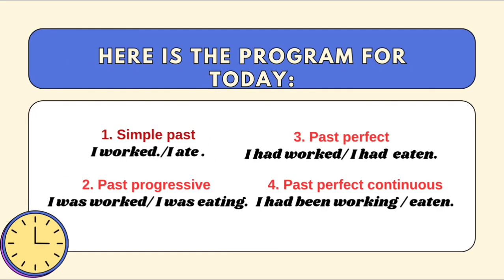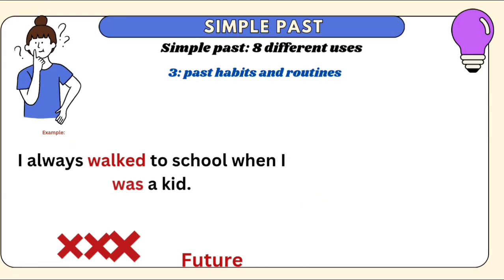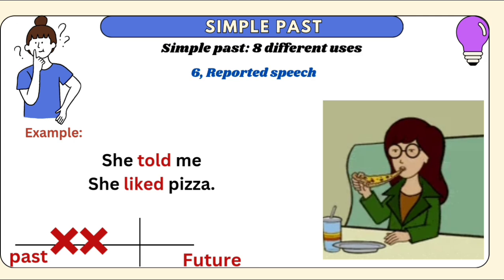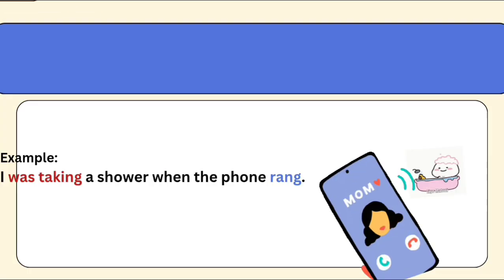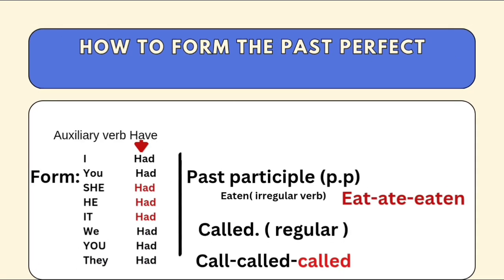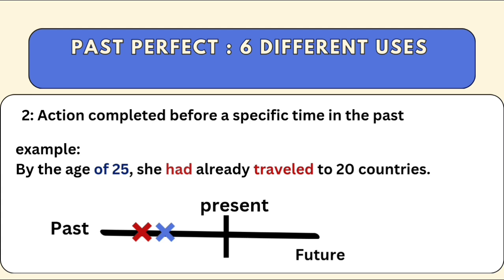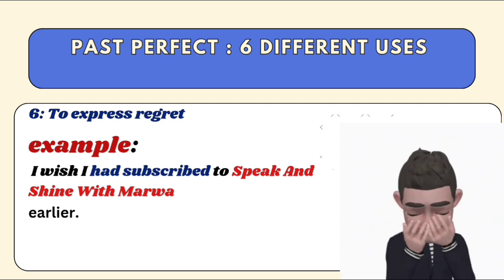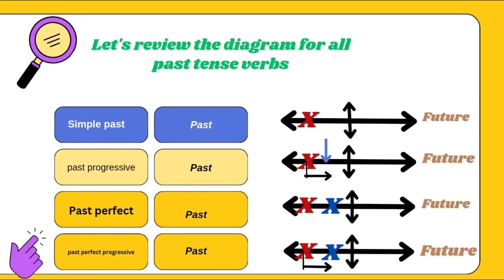Past Tense in English:Simple, Continuous,Perfect &Perfect Continuous Explained Clearly!participle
📌 Struggling with past tense in English? Don't worry! In this lesson, you'll master ⏳ Simple Past, Past Continuous, Past Perfect, and Past Perfect Continuous with clear explanations 📝 and examples ✅. Improve your grammar and speak confidently! 🎤✨

🔹 What You'll Learn:
✔️ Simple Past vs. Past Continuous 🔄
✔️ Past Perfect & Past Perfect Continuous 🕰️